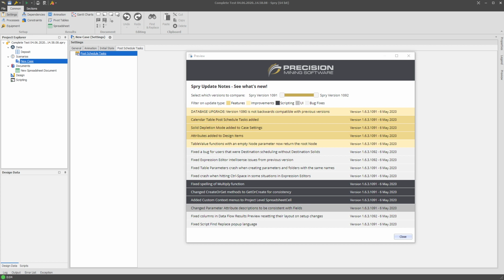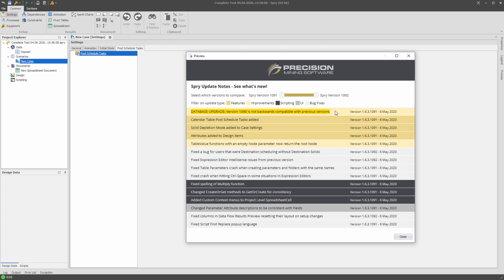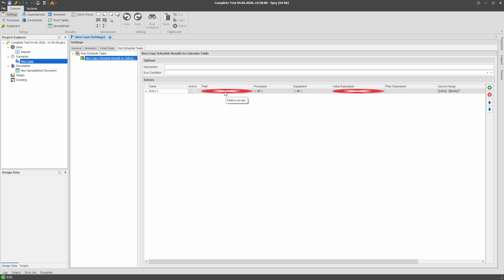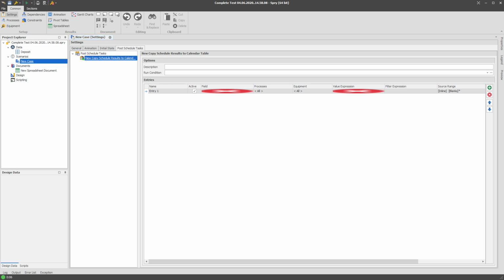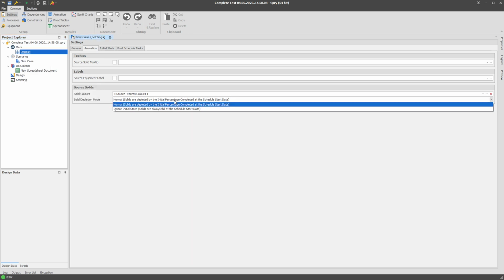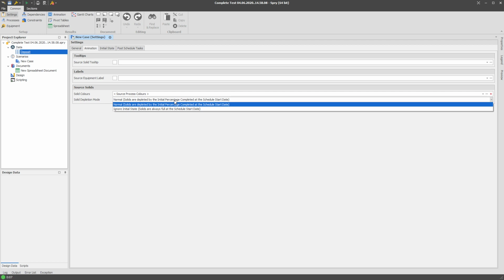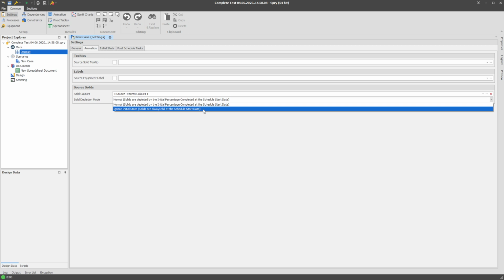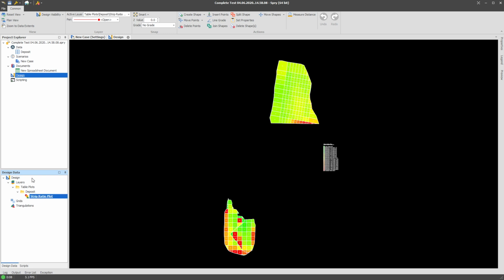Spry Update 1.6.3.1091 (Proper)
A major update including Calendar Post Schedule Tasks, Design Attributes and Solid Depletion Modes (including a database upgrade)